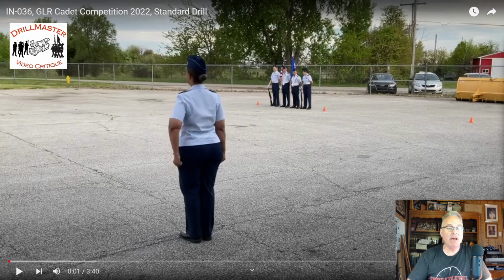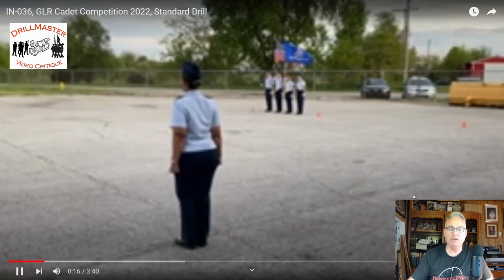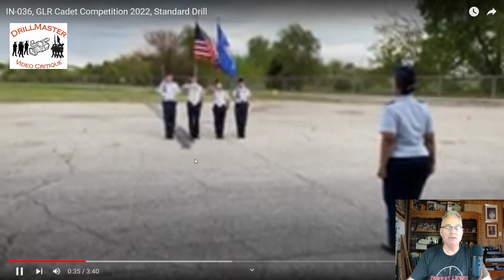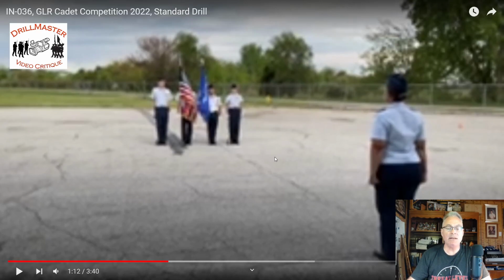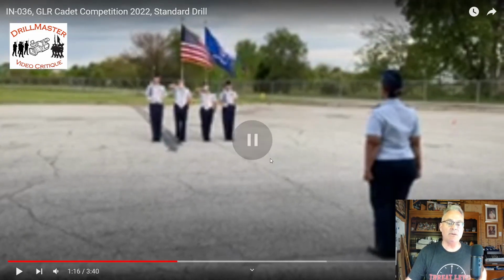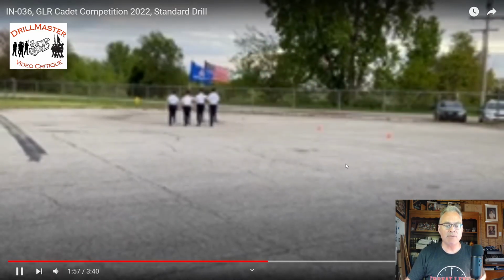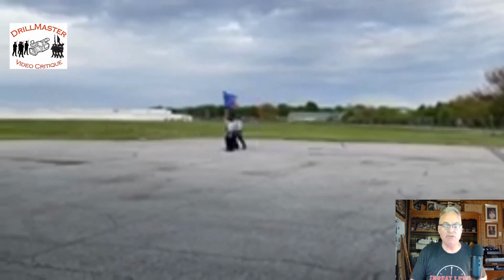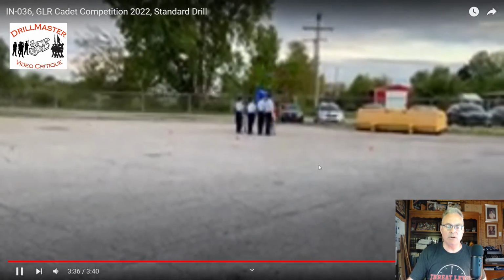Civil Air Patrol Competitive Color Guard ("Standard Drill")